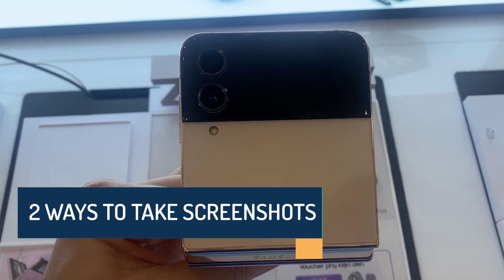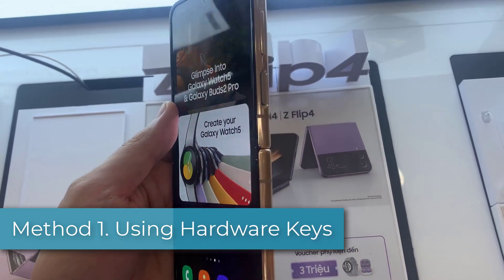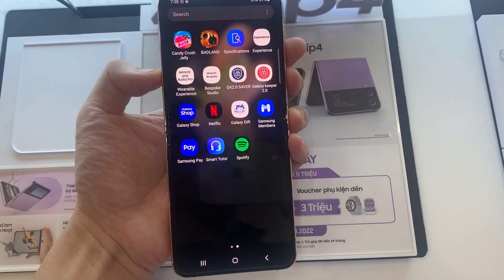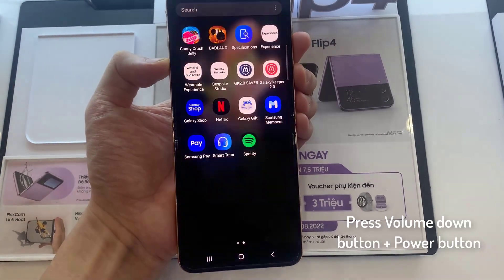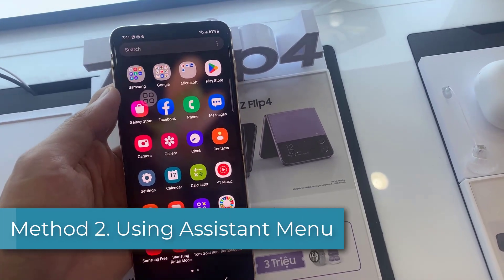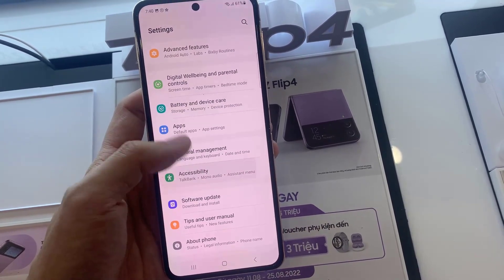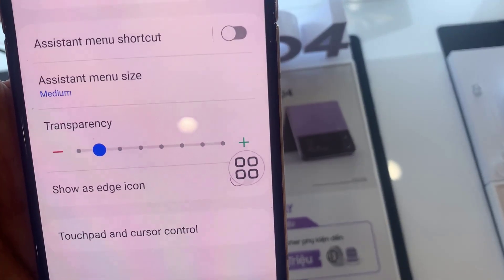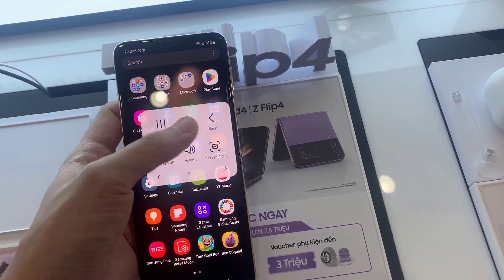Samsung Galaxy Z Flip 4: 2 WAYS TO TAKE SCREENSHOTS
This video will show you how to take screenshot on Samsung galaxy Z Flip 4.
1. Volume down + Power buttons
2. Assistant Menu